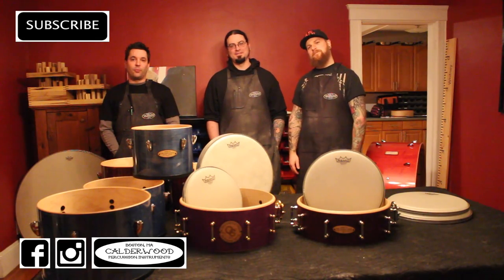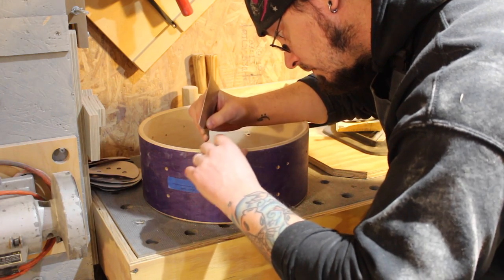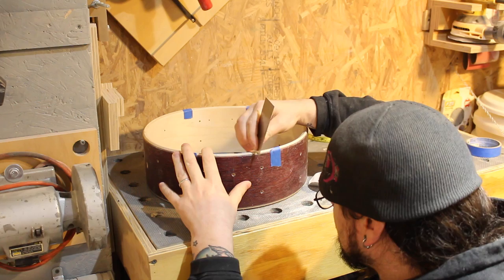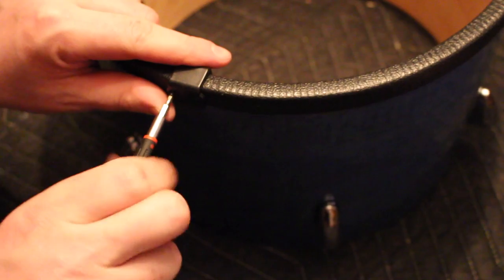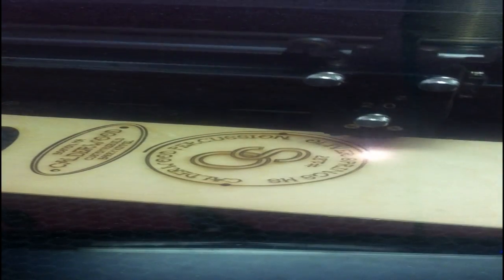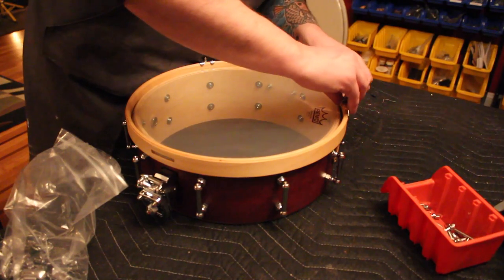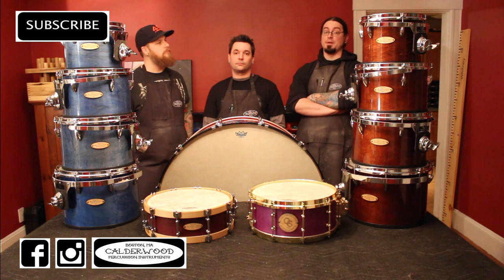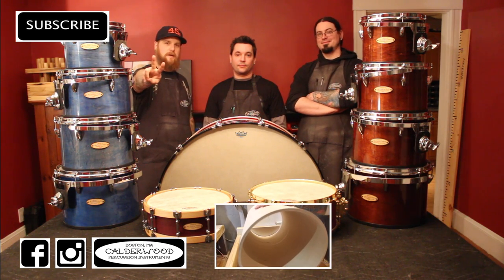Zildjian's My Pit's The Pits - Episode 6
My Pit’s The Pits Winner Videos